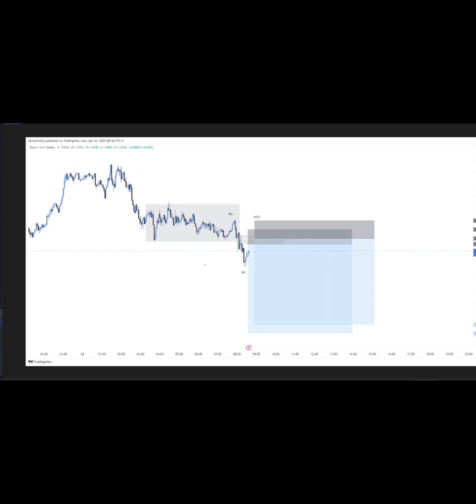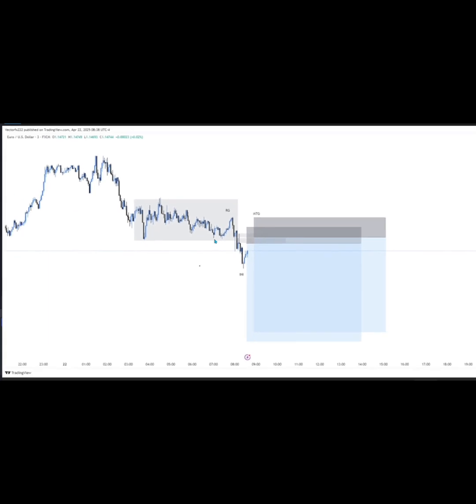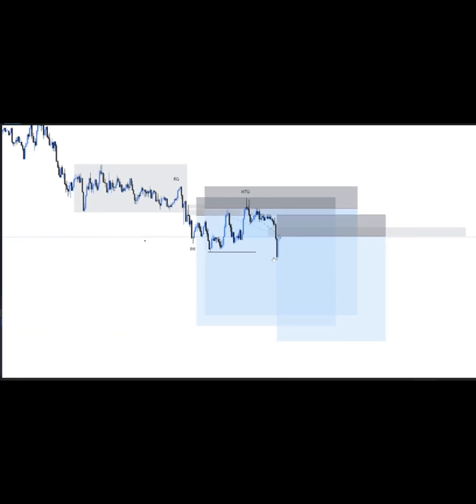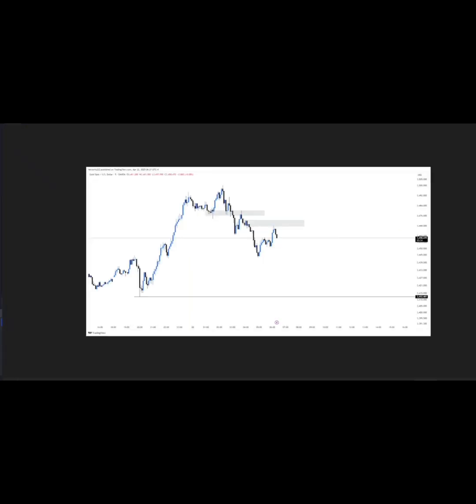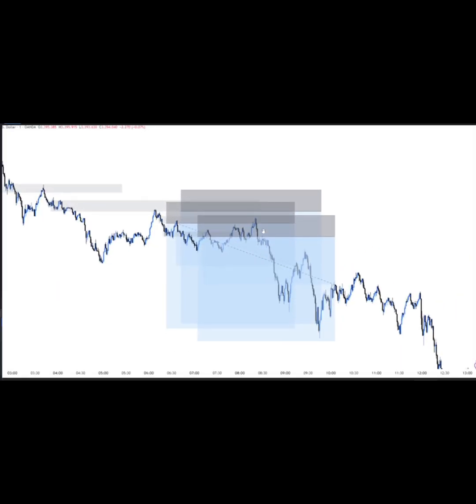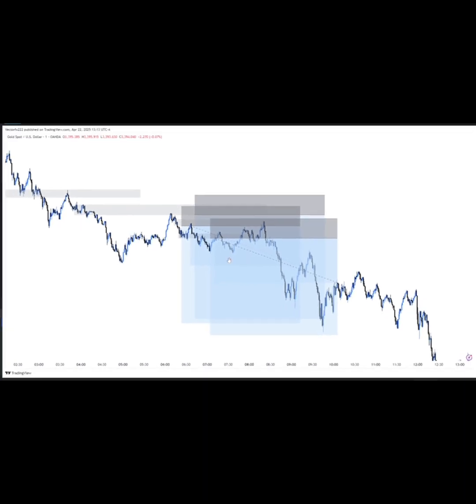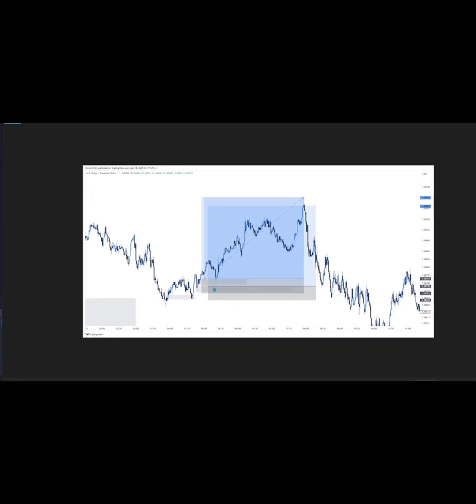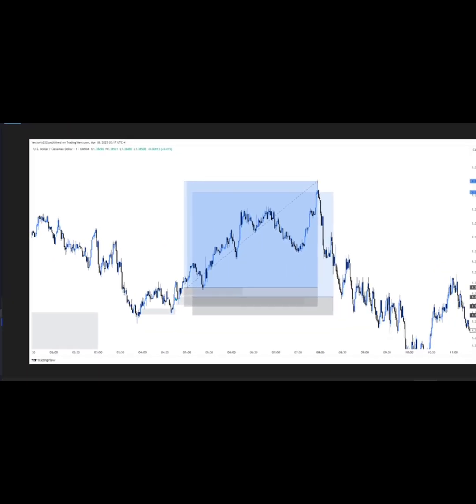Trade Recap !! EURUSD , GOLD & USDCAD